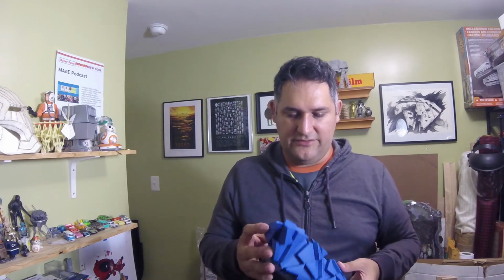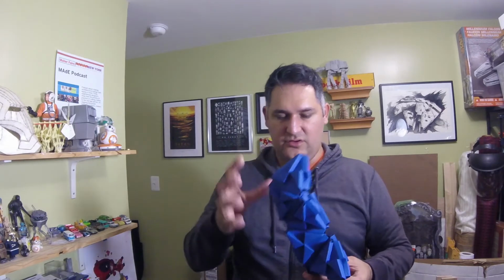Assembling Troxes - The product were Origami meets Lego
This week I put together Troxes.  Troxes are a product that combines Origami with Lego. I bought the pack of 24 Troxes while I was at World Makerfaire.

The paper is a very high quality.  Putting the Troxes together isnt hard, and the more you do the fater you get.  I put them together into what they call the Tetras.  which is a pyramid block.  Having 6 of them I just started putting them into shapes.

I had fun with them, here is a link to Troxes